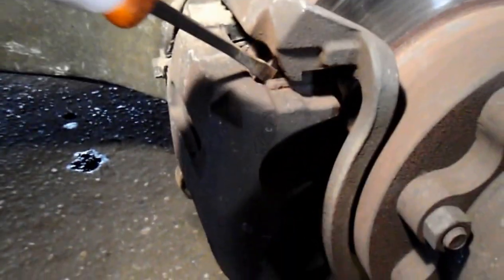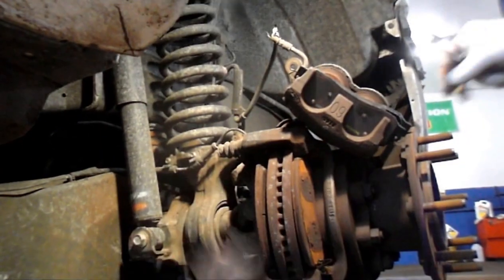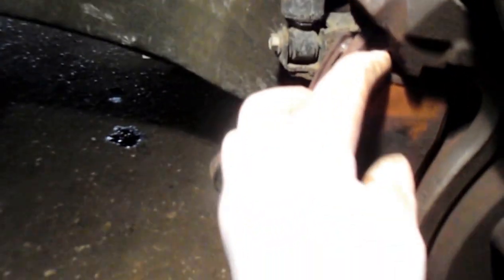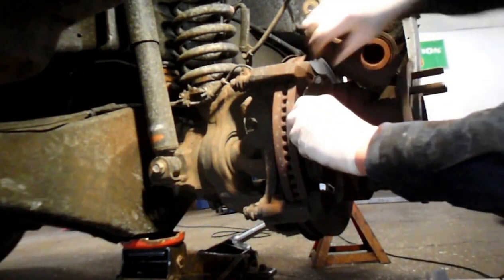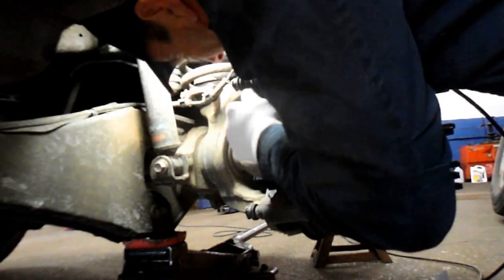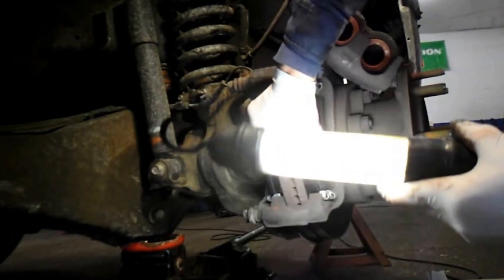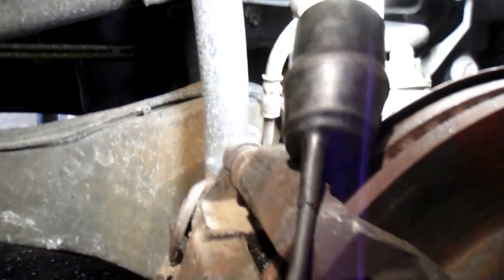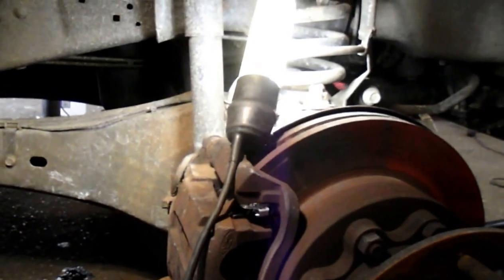How to replace front brakes on a 2006 Ford F350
In my video I will show you how to change the brakes.Easy step by step directions.If your thinking about replacing your brakes watch how easy it is.